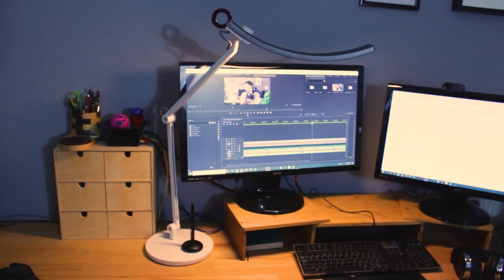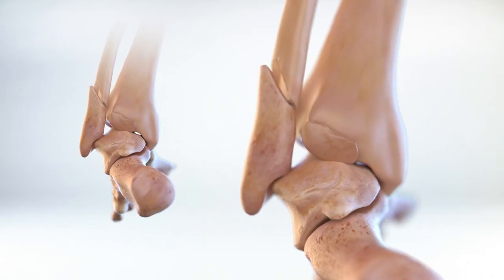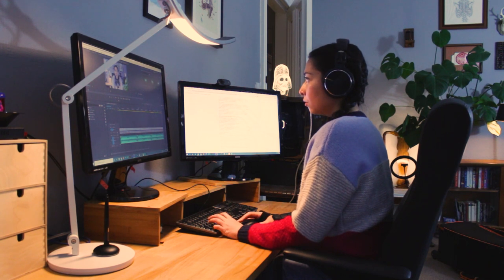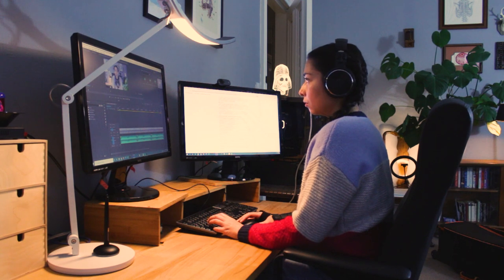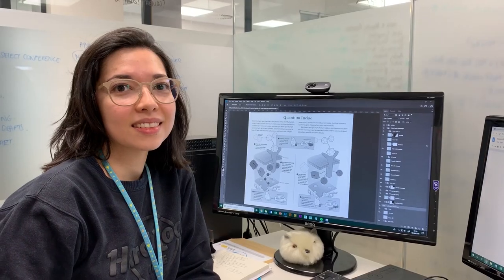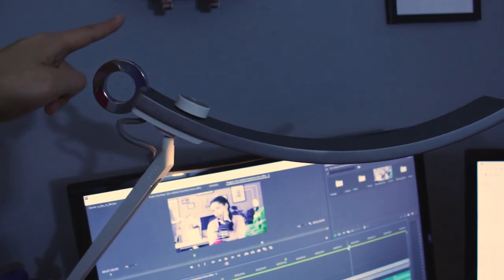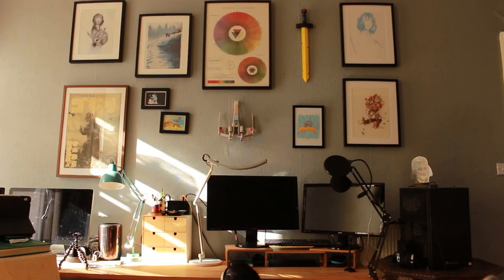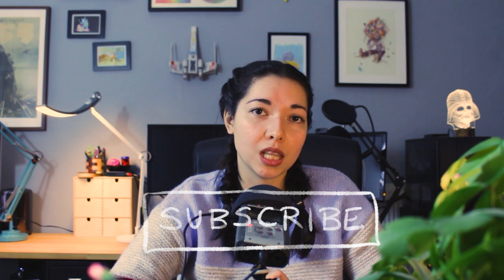My medical illustration home office setup & BenQ lamp review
🖌️ EQUIPMENT FEATURED IN THIS EPISODE

01:05 Custome PC by PC Specialist

01:40 BenQ monitors (I have a 27-inch and a 24-inch monitor)

02:18 Wacom Intuos Pro

03:07 Wrist Guard

03:44 BenQ WiT e-Reading Desk Lamp